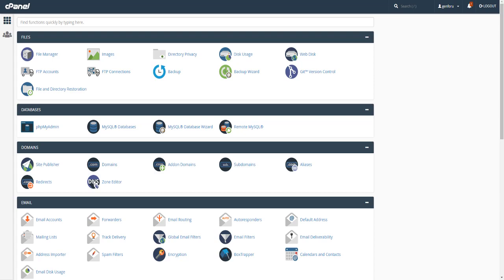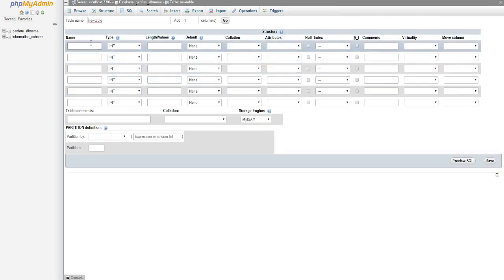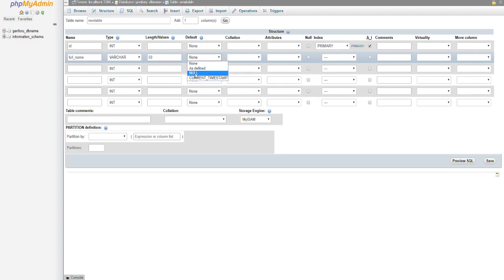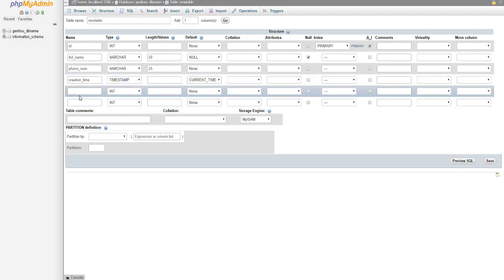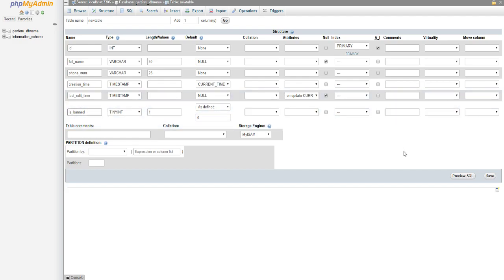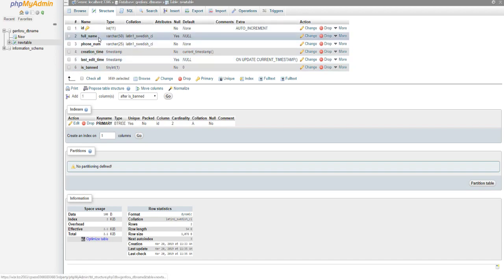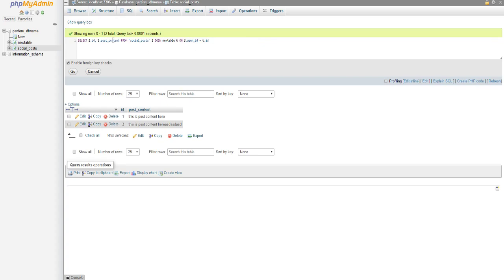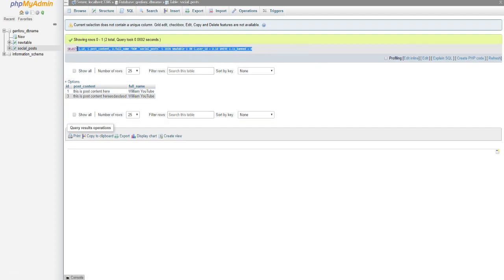Create & Setup a Relational Database / Tables - MySQL, phpMyAdmin, cPanel (Tutorial)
Learn how to create a database in cPanel & set up relational database tables with phpMyAdmin. This tutorial shows you every step & explains why you need to do certain things / gives examples for what tables and columns can be used for.

If you want to learn about prepared SQL queries, check out my PHP tutorial video here: